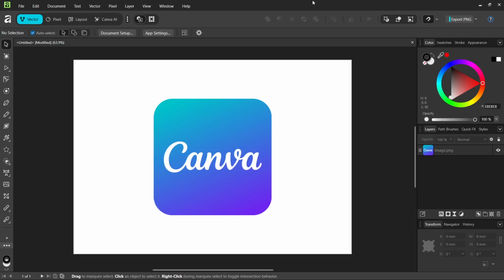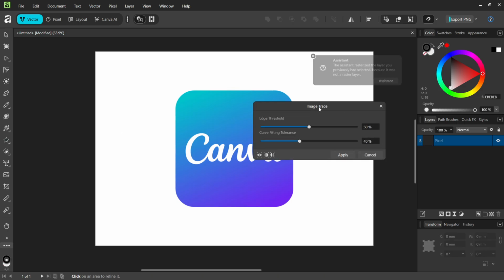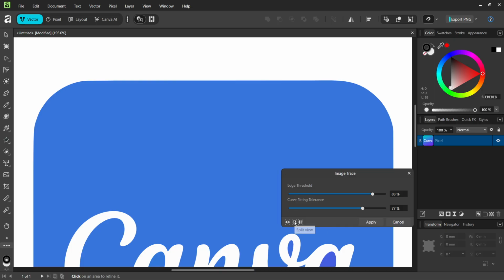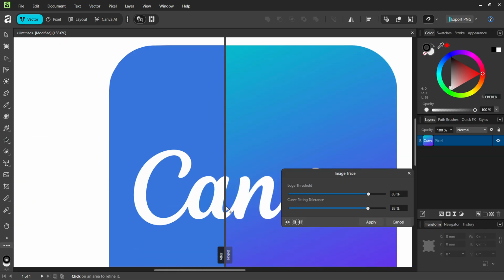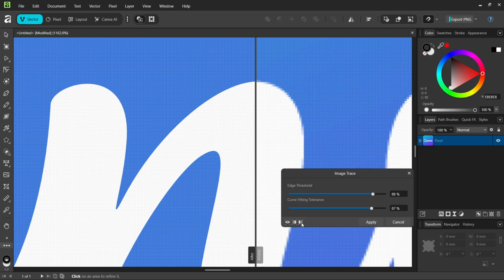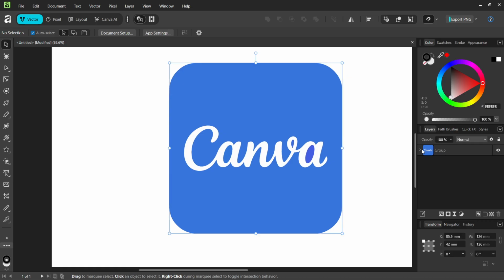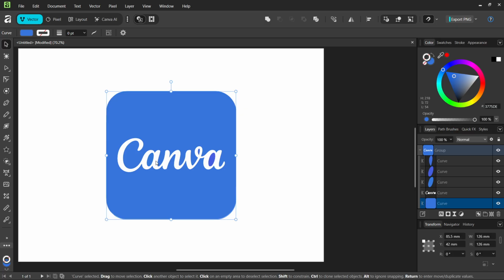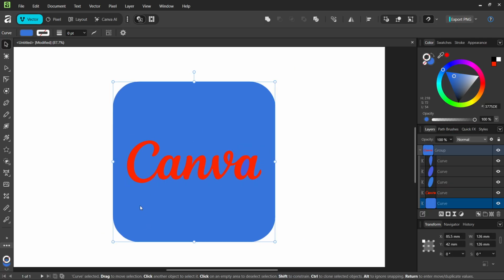How To TRACE An Image To Vector In Affinity (QUICK & EASY) 2026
In this video, I'll show you how to trace an image to vector in Affinity. This is a full guide on how to convert raster images into vector graphics using Affinity in 2026. If you've been trying to create scalable designs or digitize artwork, this video will walk you through the entire process quickly and easily.